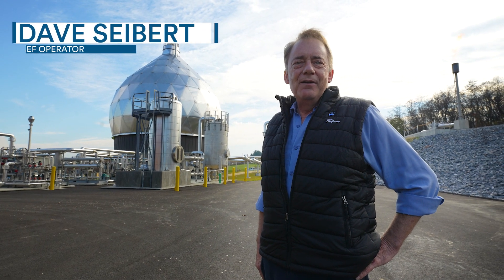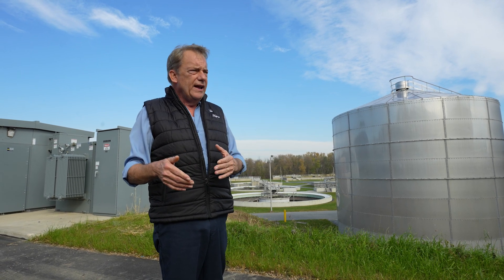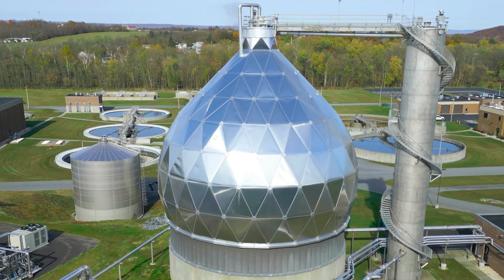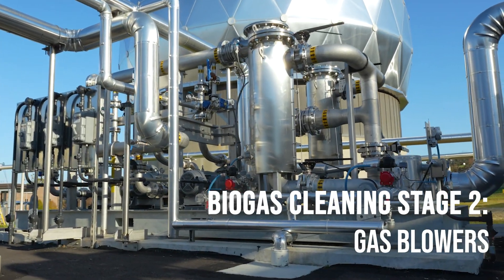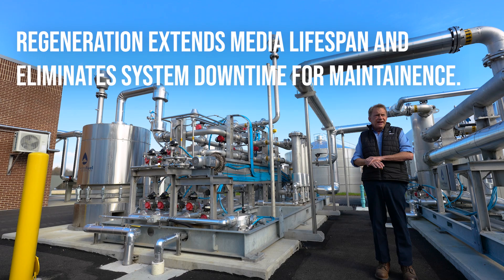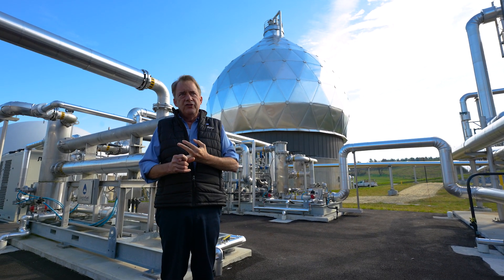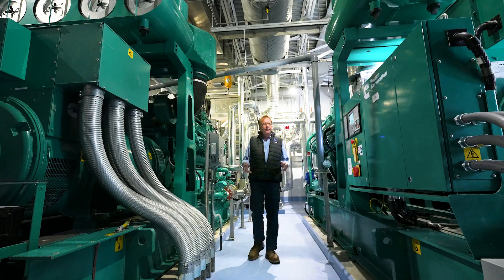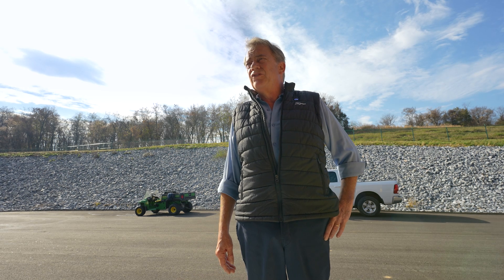Gas to Electricity from Wastewater: Tour Hershey, PA's WWTP Biogas Conditioning System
GraniteFuel visited the Derry Township Municipal Authority in Hershey, PA, to witness their waste-to-energy operations. Chief Operator Dave Seibert explains their innovative technologies, such as egg-shaped digester, GraniteFuel gas conditioning plant and cogen systems, highlighting how they efficiently convert methane from high-strength waste into clean electricity, ultimately saving costs and reducing their carbon footprint.

00:00 - Intro
00:25 - History of the Plant
01:40 - Egg-shaped Digester (ESD)
02:23 - Biogas Cleaning Stage 1: H2S Removal
03:02 - Biogas Cleaning Stage 2: Gas Blowers
03:19 - Biogas Cleaning Stage 3: Dehydration
03:53 - Biogas Cleaning Stage 4: Regenerative Siloxane + VOC removal
04:10 - Importance of the System to the WWTP
04:34 - Biogas Cleaning Stage 5: Reheat System
04:50 - Biogas Cleaning Stage 6: Gas Blending
05:18 - Cogens 16 Cylinder Cummins
05:37 - Banking Electricity and Saving Money